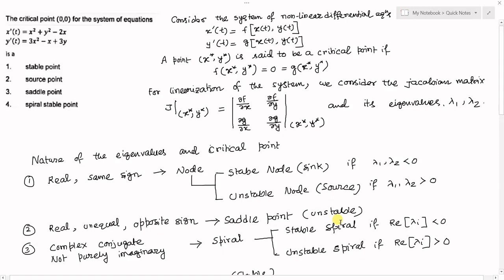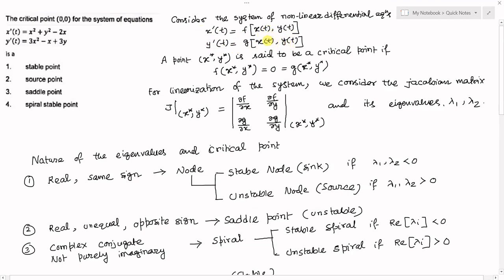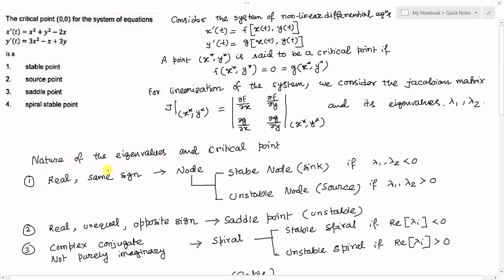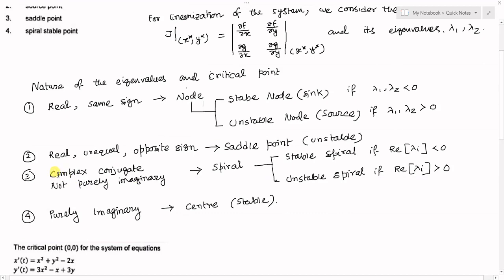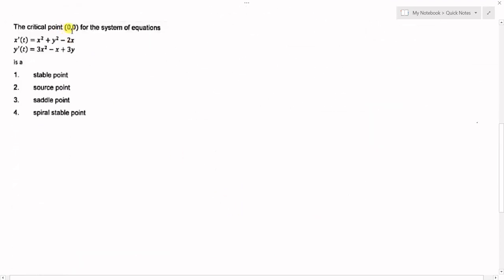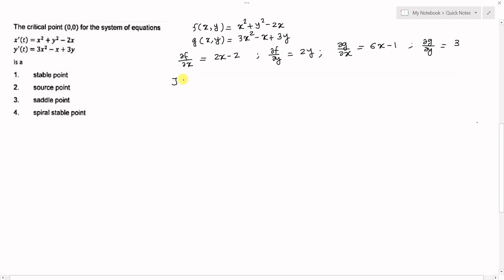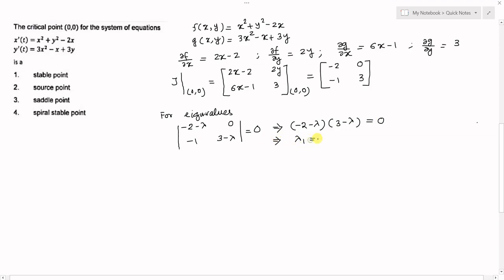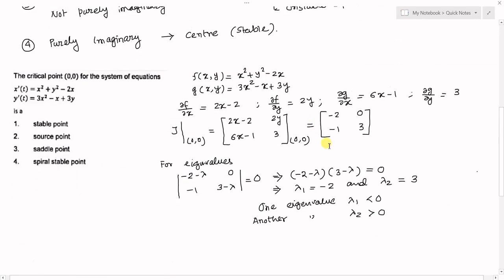ORDINARY DIFFERENTIAL EQUATION :: PART B :: CSIR NET DEC 2019 ASSAM